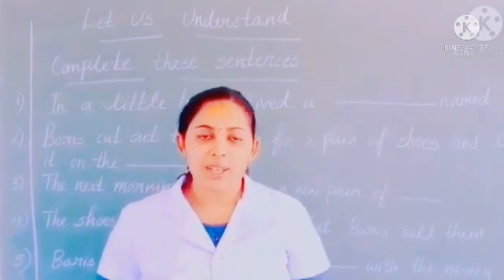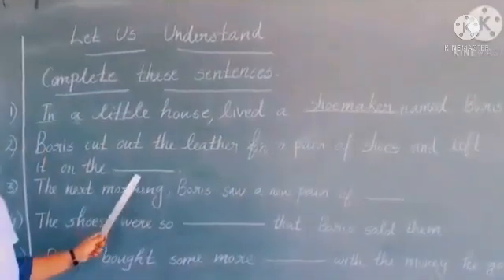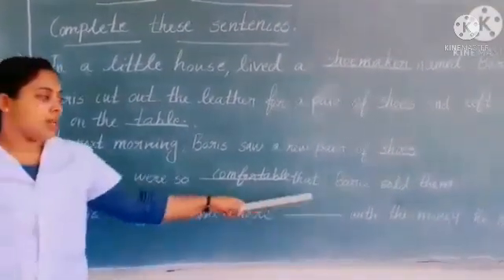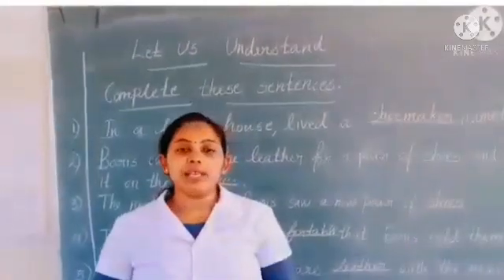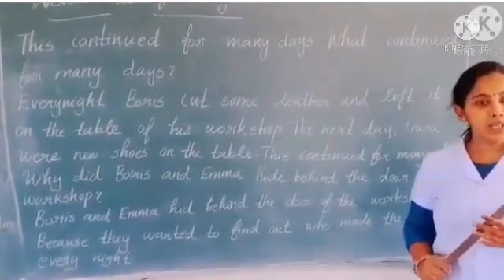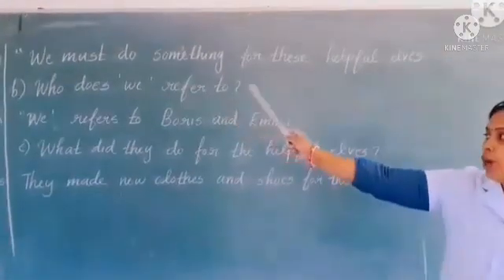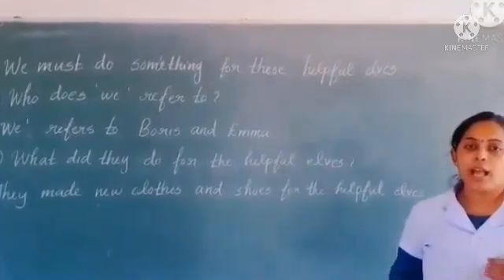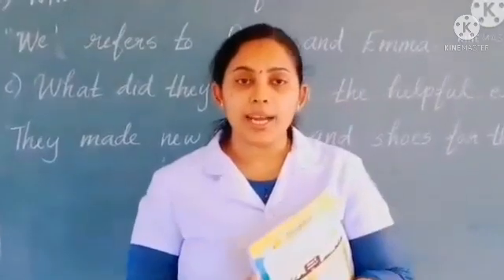LECTURE VIDEO (L-3,TEXTUAL EXERCISE & QUESTIONS AND ANSWERS) 23/11/21